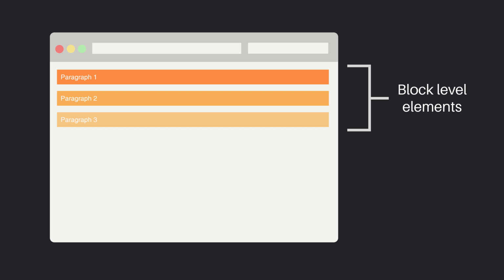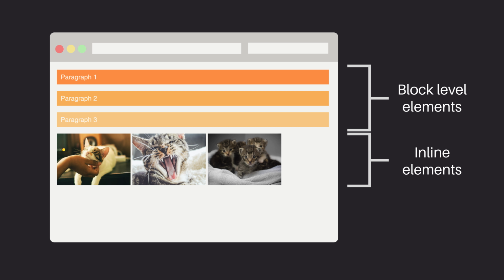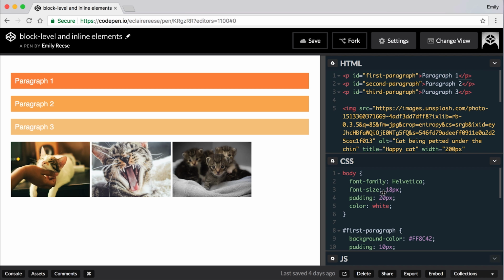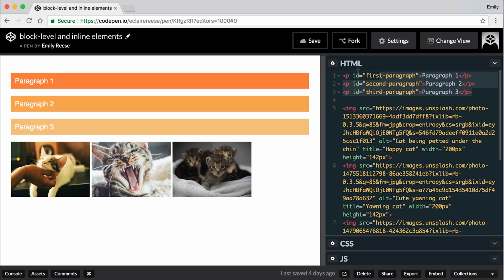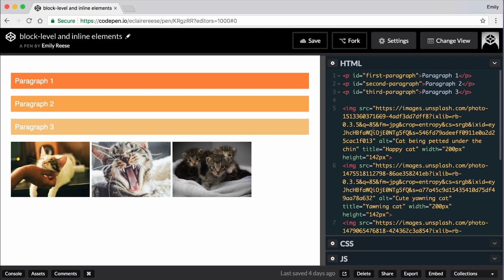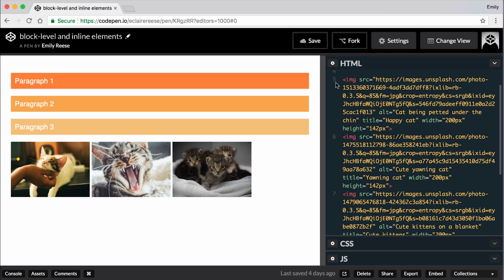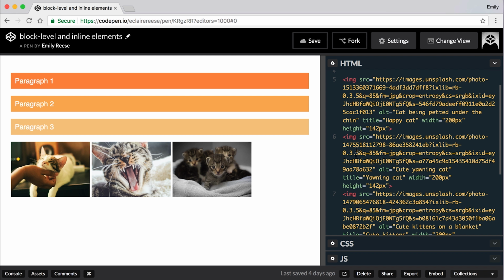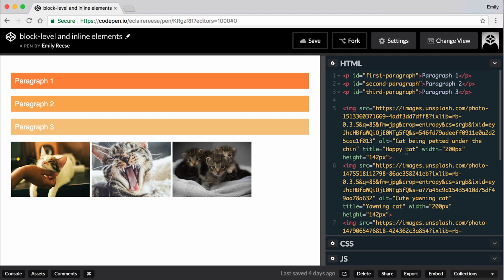Block-level and inline elements (Chapter Three, Video 2: Build web pages with HTML and CSS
This is video 2 of chapter THREE of the OpenClassrooms course entitled : Build your first web pages with HTML and CSS.